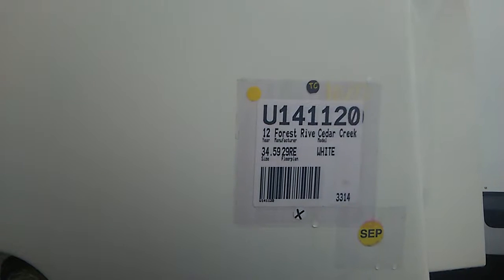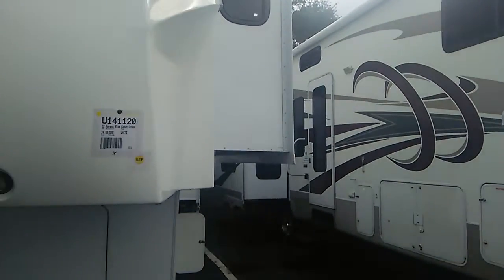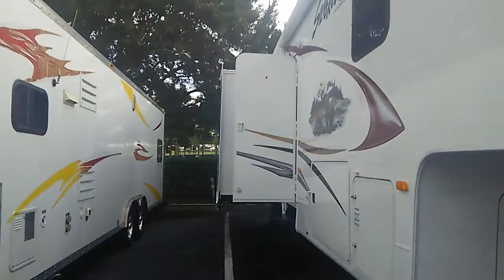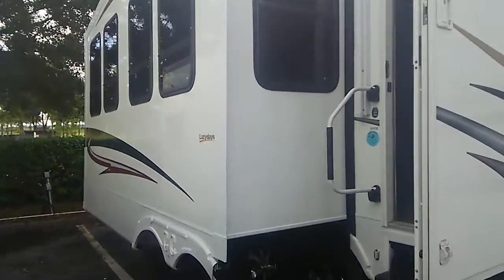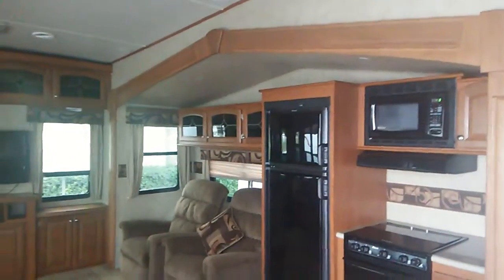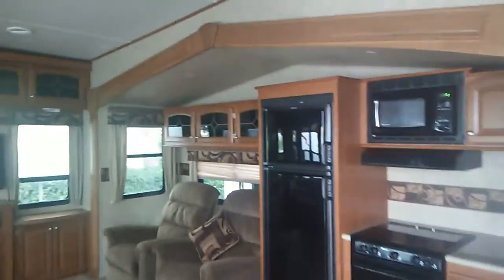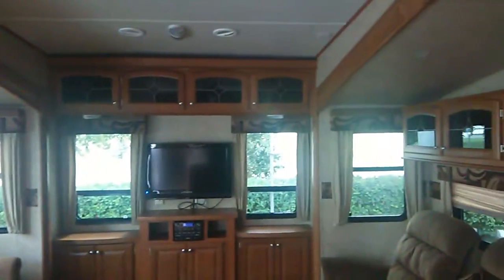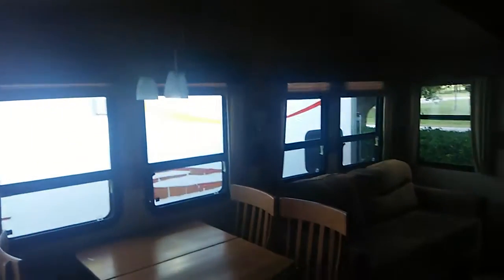Dan F.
2012 Silverback Stock U141120